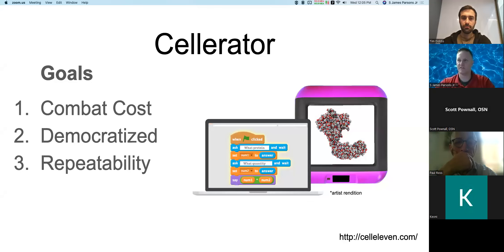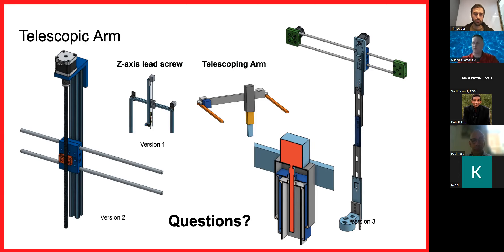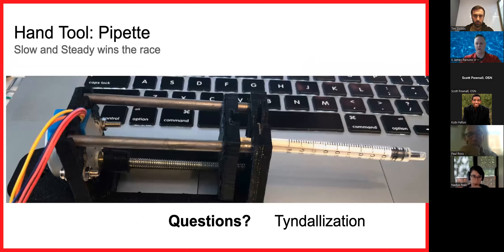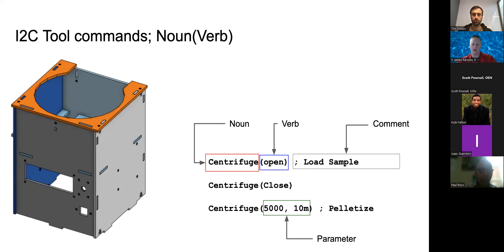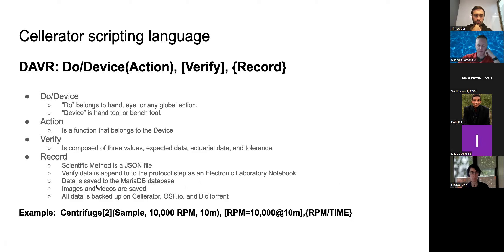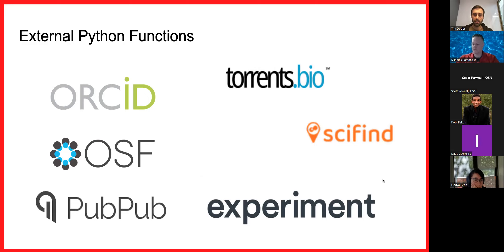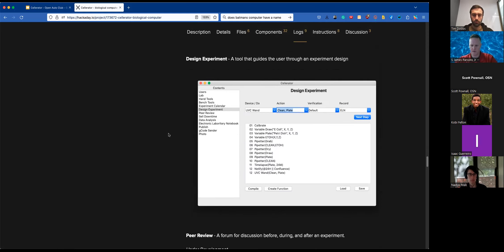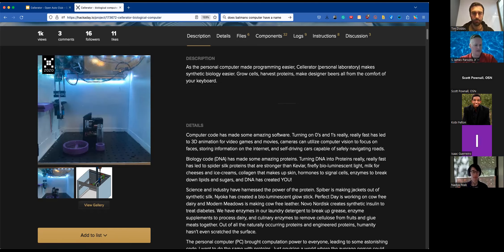Open Auto Club June 2023 (Cellerator Lab Robot Platform with James Parsons)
James Parsons presents on his new laboratory robot platform called Cellerator. It’s a Cartesian robot that can interface with hand tools and bench tools and runs off a scripting language I’ve created. Hand tools are connected to a robotic hand that has an 8MP digital camera. The bench tools can be anything on a bench and can be connected via an i2c bus. The scripting language I’ve created is called DAVR (Device, Action, Verify, Record), DEVICE: Cellerator can communicate with any tool via a communication bus, and it knows its location, name, and basic details by a QR-code. ACTION: Cellerator then sends a human-readable command to the tool. VERIFICATION: Cellerator uses expected results and compares them with actual results, and can run logic based on the findings. RECORD: Lastly, everything is recorded sensor readings, images, video, etc. The data is saved onto its native LAMP stack server. Using the recorded data the server then generates an HTML laboratory notebook and publishes the findings.